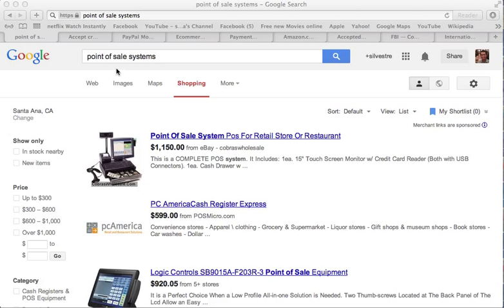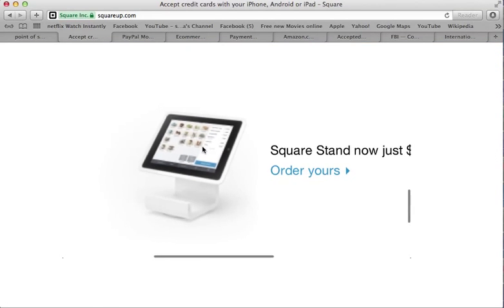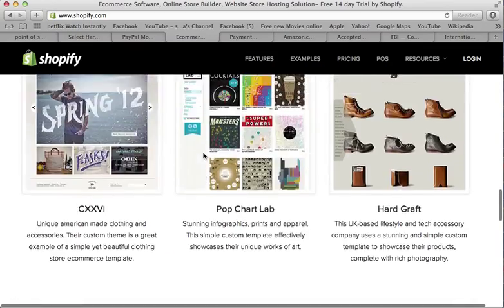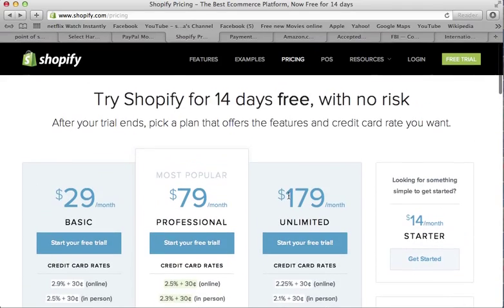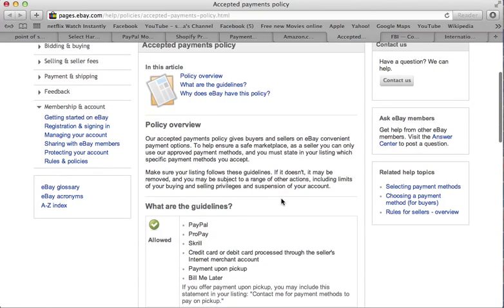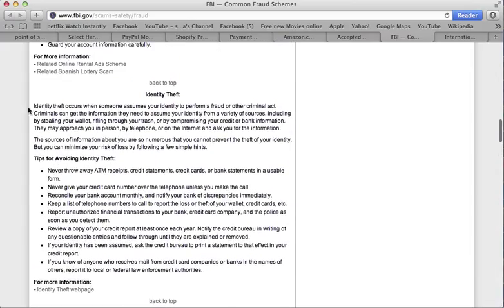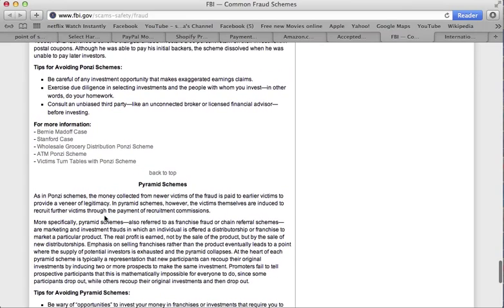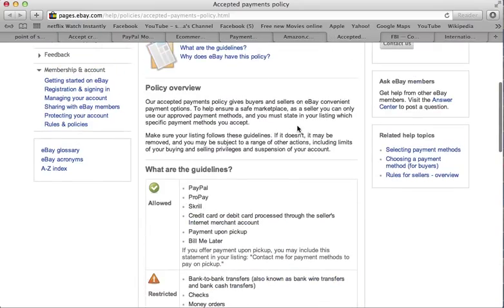Shopify, Paypal, Authorize.net, Squareup, E-Commerce Platform Review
Common questions that I have researched, how to take payments for your business and what return policies, and fraud precautions should you use.